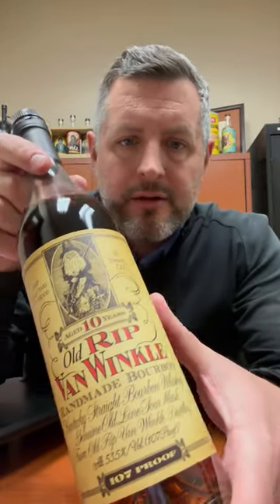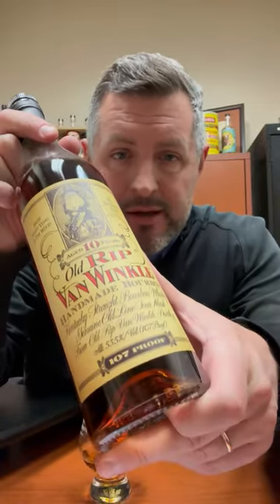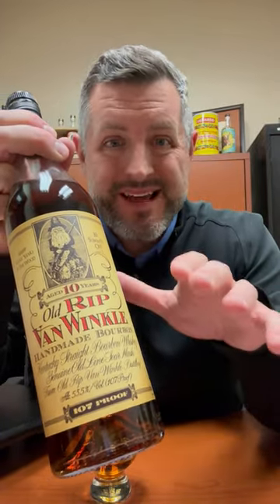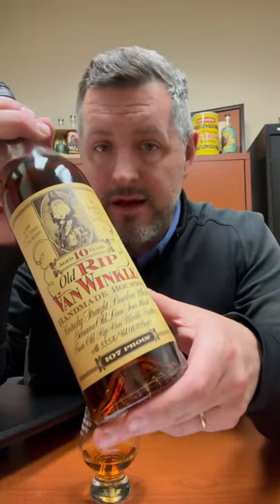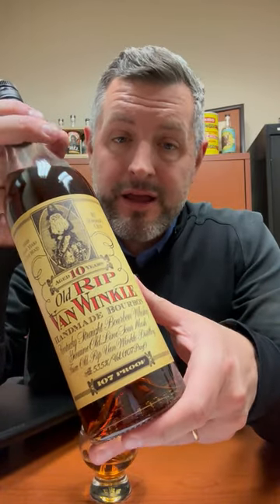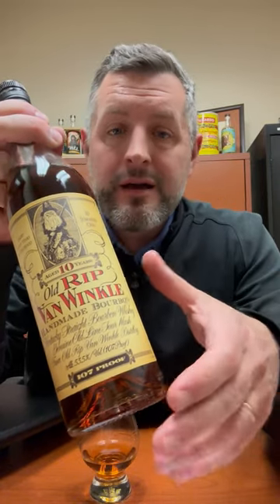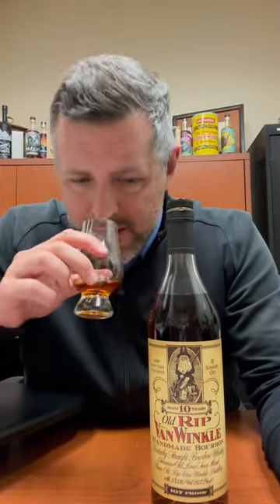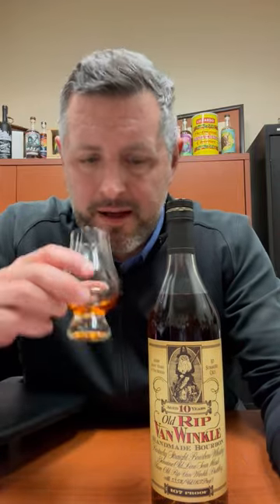Old Rip Van Winkle 10yr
🥃 Old Rip Van Winkle 10yr - A 10yr old, wheated bourbon produced with the Weller recipe and hand-selected by the Van Winkle family. I think it's the BEST one of the bunch because it's 107 proof, it's not overoaked as some of the other expressions can be from time to time, and it's not a trophy like the others. On the nose, boiling toffee, tea tree oil, and juicy pear, very concentrated. On the palate, leather chair and oak spice, orchard fruit on the mid-palate, long spicy finish. You can chew on this one for days!